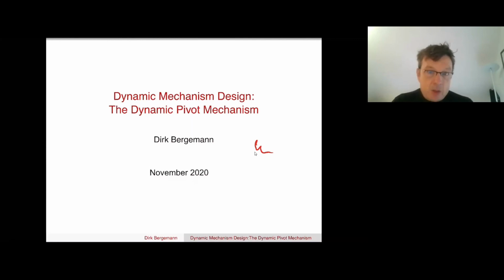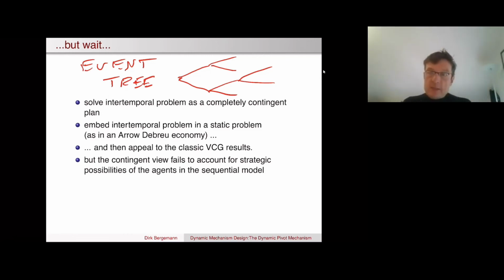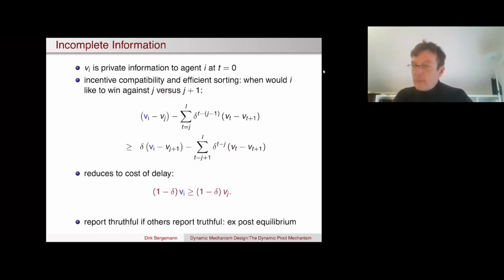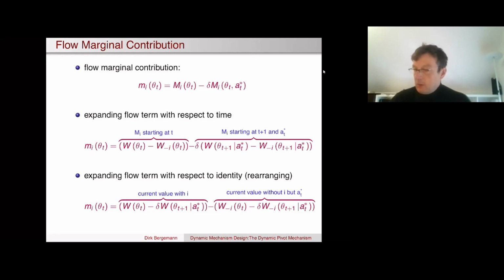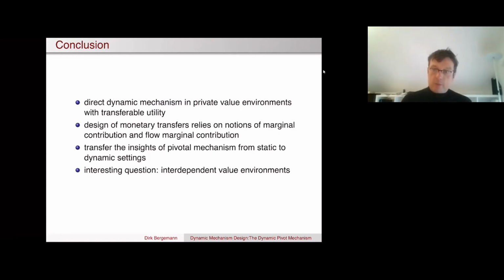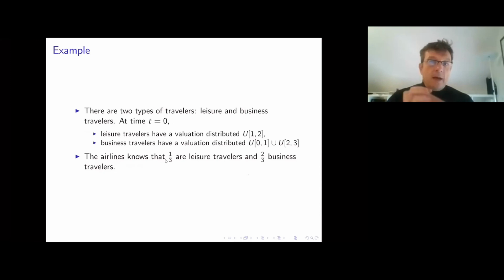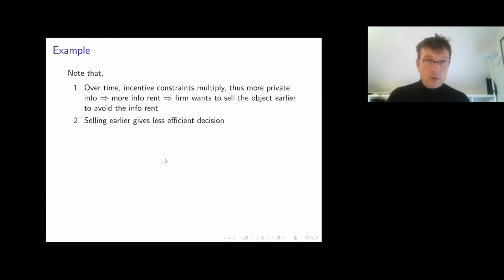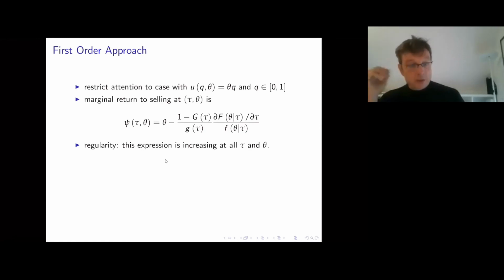Auctions and Market Design, Lecture 7:Dynamic mechanism design, sequential screening, Dirk Bergemann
Market design combines auction and matching theory with behavioral and experimental economics to design innovative markets to better meet goals. Applications are seen in almost all markets and government programs that assign and sometimes price scarce resources. Market design research leads to a better understand­ing of the incentives that guide behavior. Applications include matching students to schools, interns to hospitals, and kidneys to patients. In settings where prices are used to motivate behavior, auction markets are developed to assign and price scarce resources. Applications include markets in mobile communications, electricity, financial securities, transportation, and emissions.